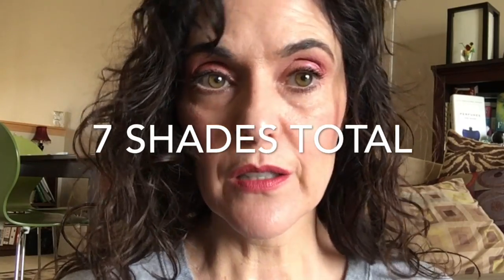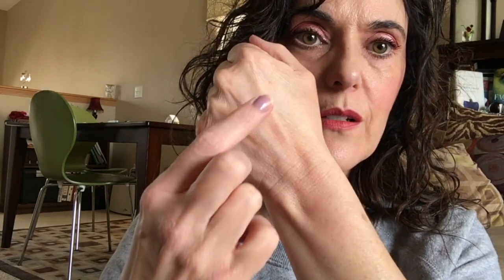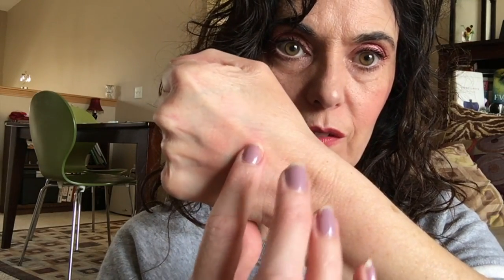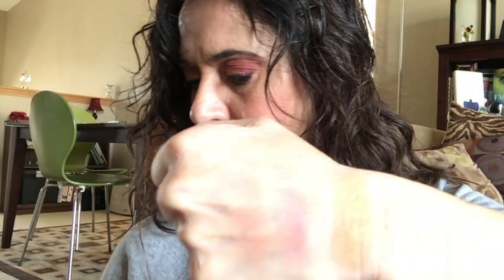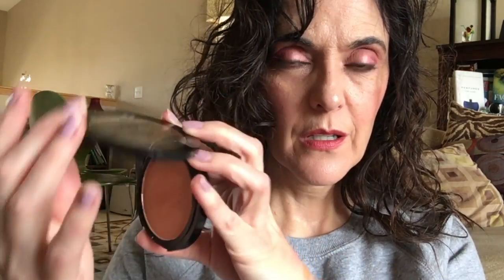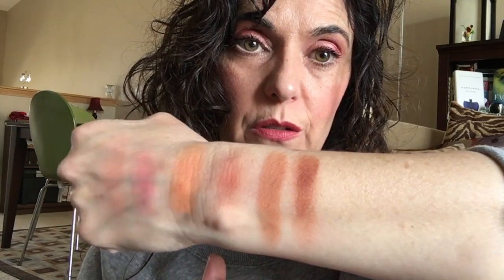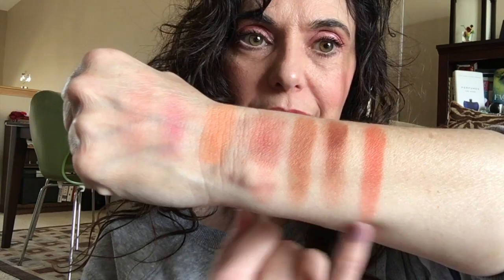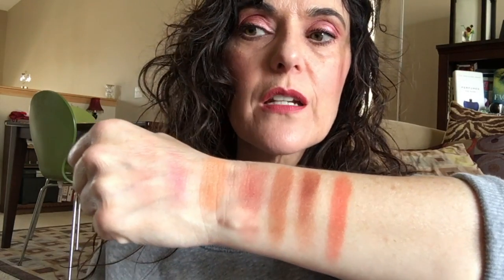Elf Primer Infused MATTE blush--all shades swatched!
Hey, it's Mo!☘️I got a lot of 'thanks, this is helpful' comments on the Elf Shimmer blushes I swatched a couple months ago. I thought it might also be helpful to see all the *matte* shades swatched and compared to one another. So here you go. Enjoy!💕

📸 Daily makeup and other fun-nery on Instagram:
Instagram.com/motildamulgrew

Truth is beauty